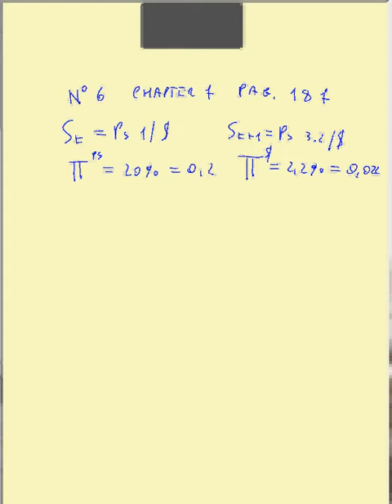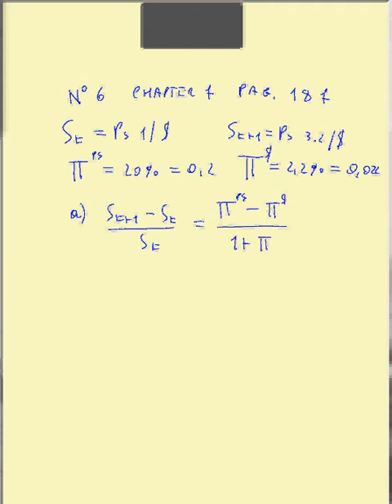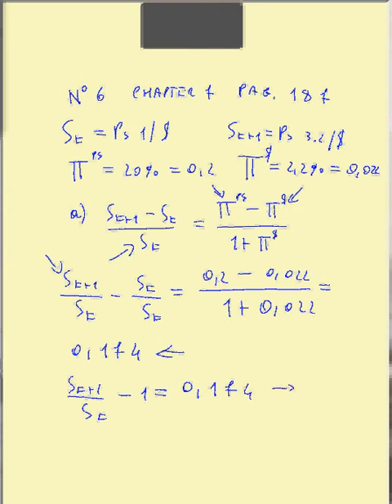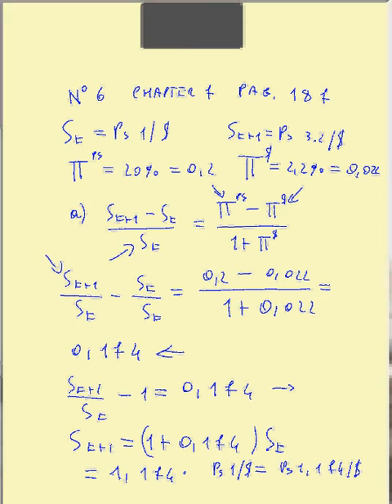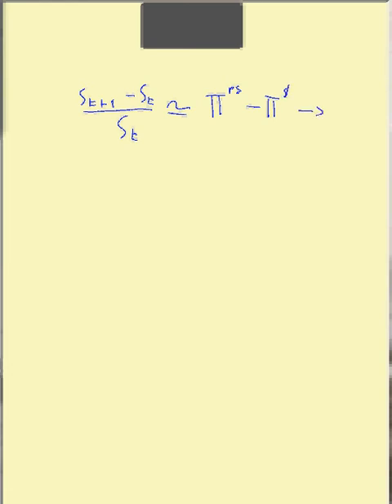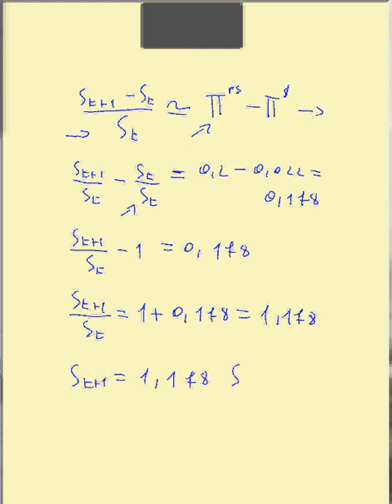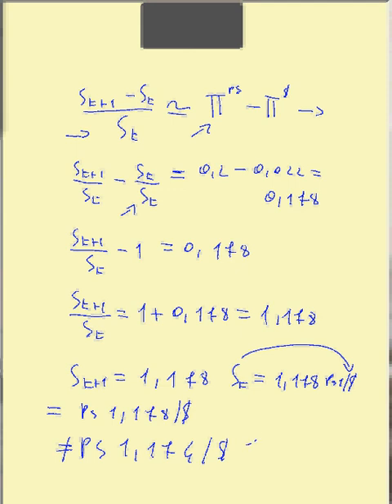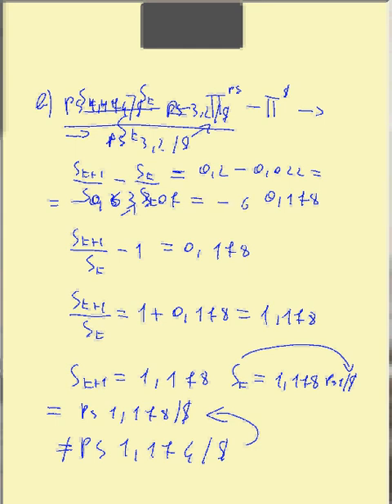Finance in Global Market Video Tutorial 2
Please consider the part till munite 8.10 and skip to tutorial 3